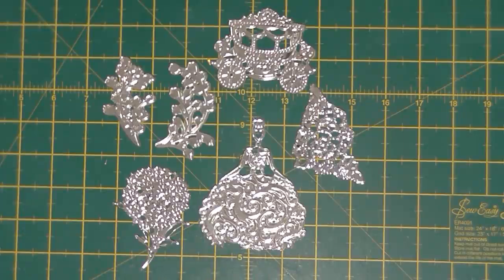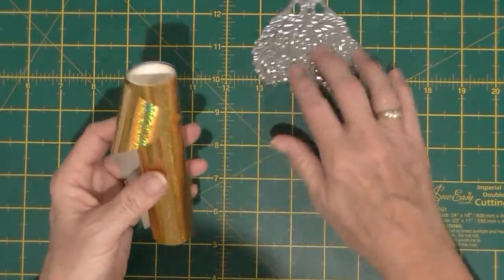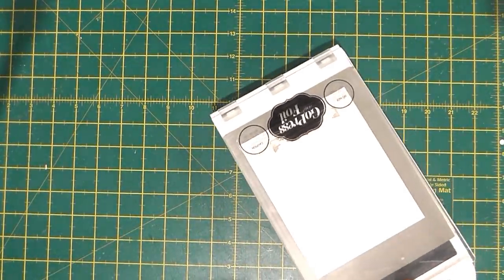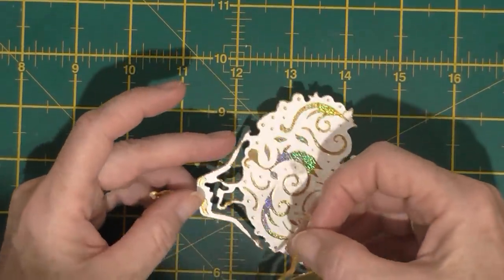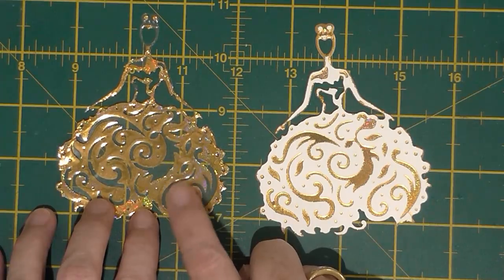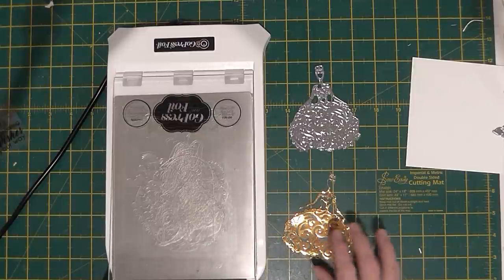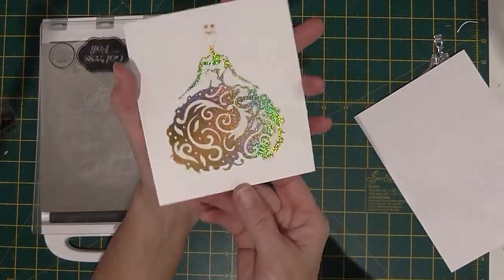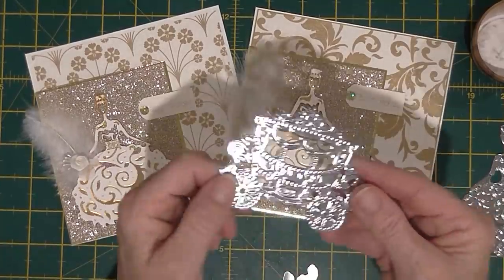Cut and Foil Dies - Ball Gown Card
Watch me create a lovely card using the cut and foil dies, lots of ideas and how to's.